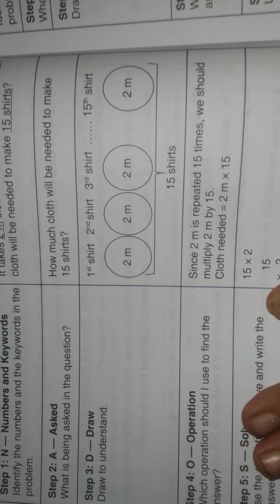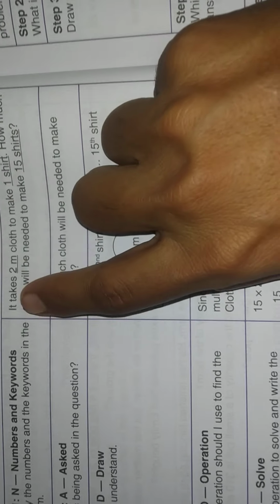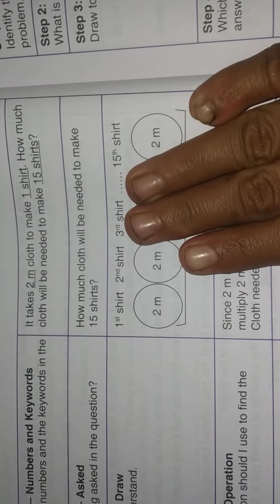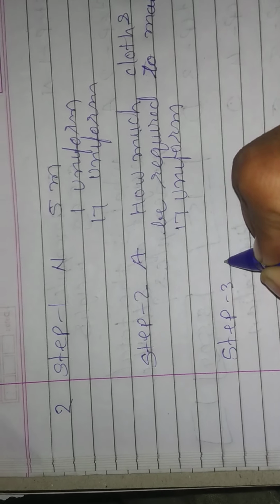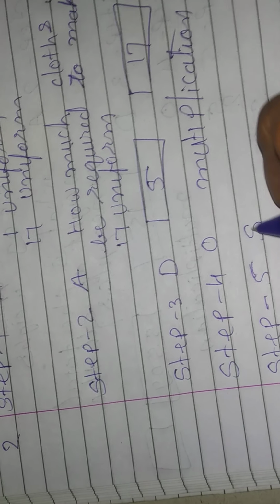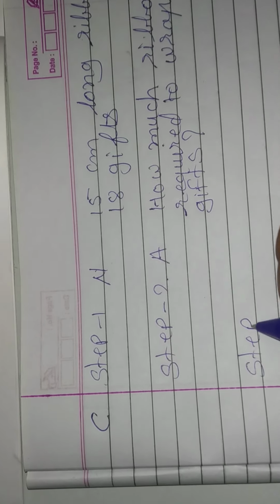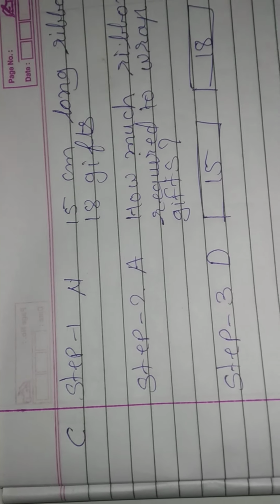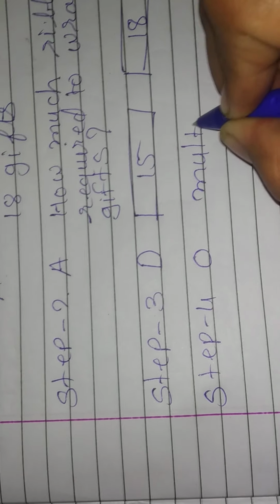Class 4 ll Maths ll Sem 2 ll unit 6 ll Lecture 14 ll Rajiya Pathan ll Gyanmanjari Vidyapith.